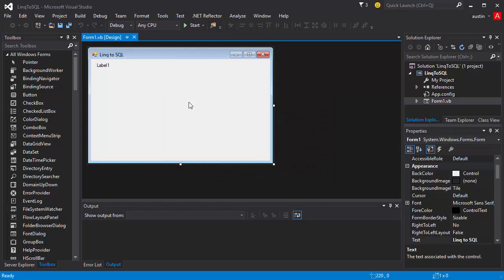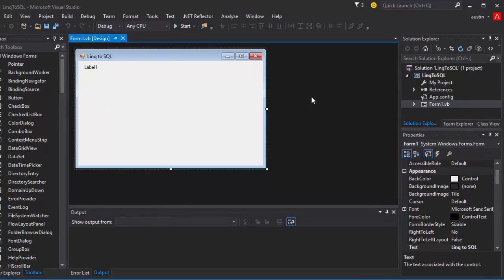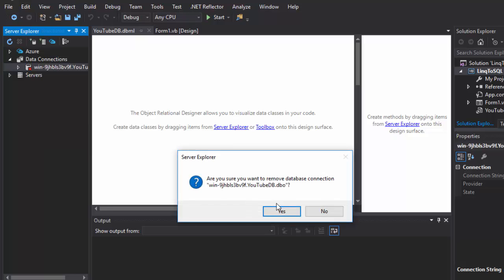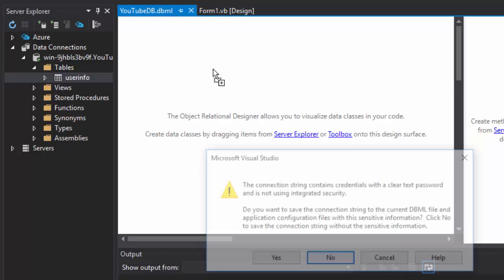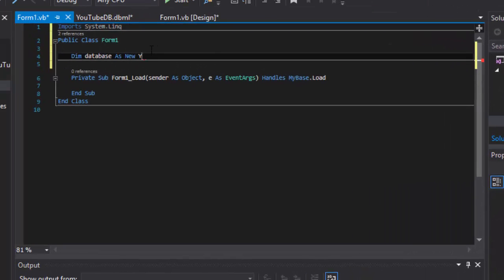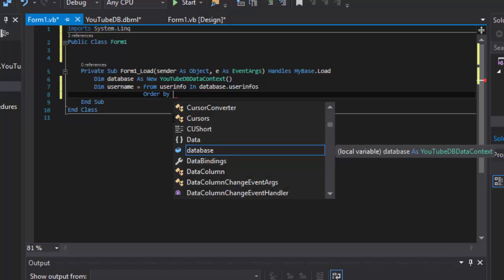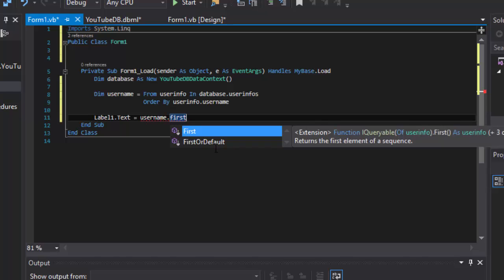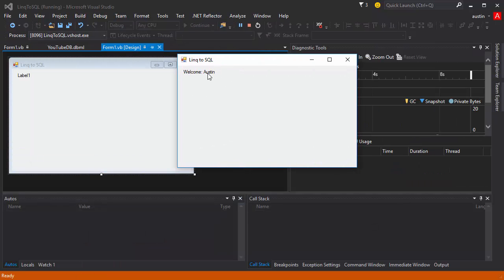Visual Studio 2015 tutorial for Beginners | Ep18 | SQL Database | Connecting and getting records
In this video i show you how to connect to a SQL server in vb.net using LinQ, i also show you have to get records!

guys have a great day!